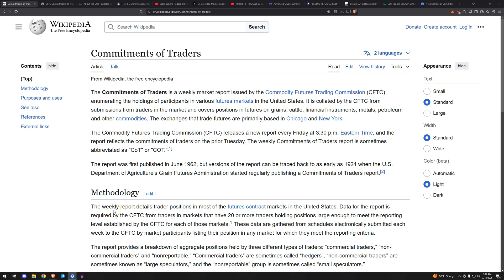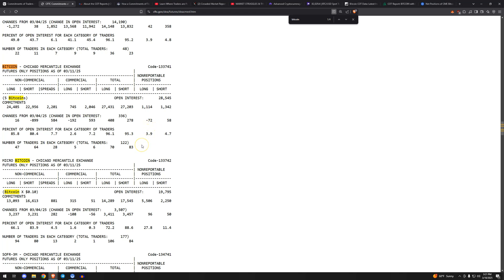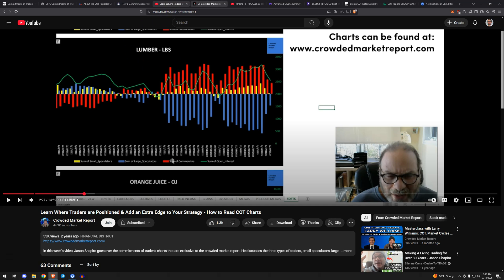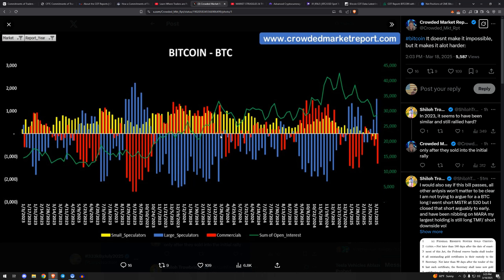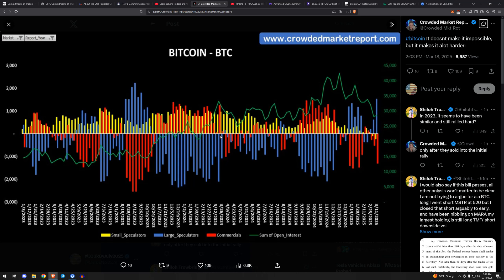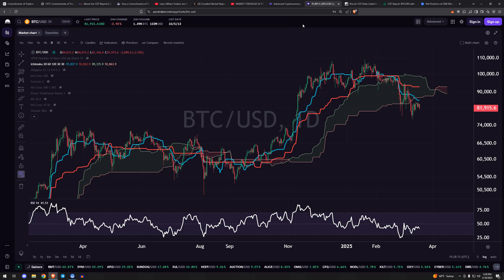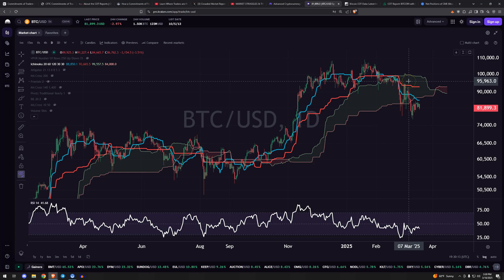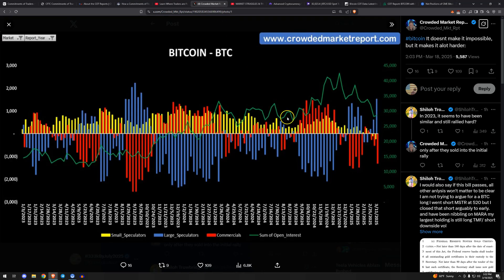Commitment of Traders Data for Cryptocurrencies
Timestamps
00:00 CoT Explainer
02:20 CMR CoT Data
05:50 Kraken Pro - BTC
08:28 Free Resources